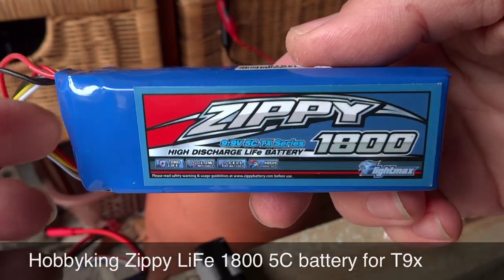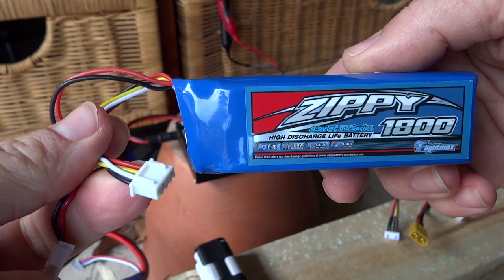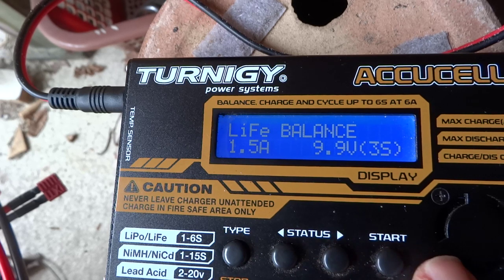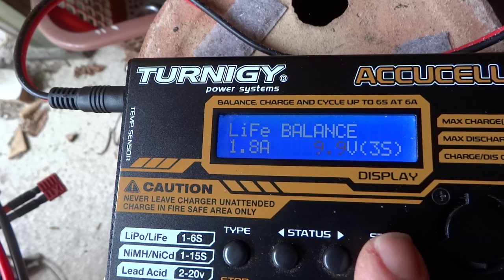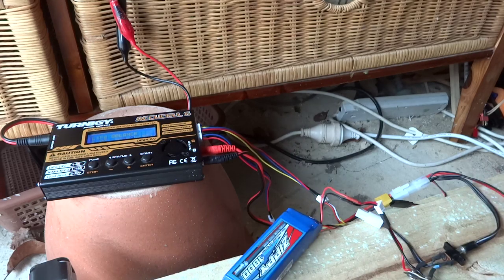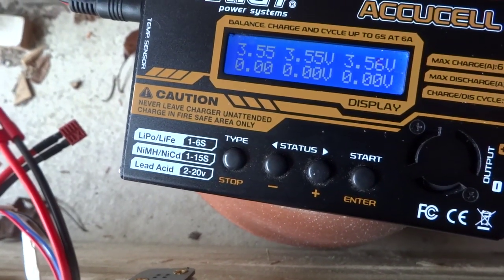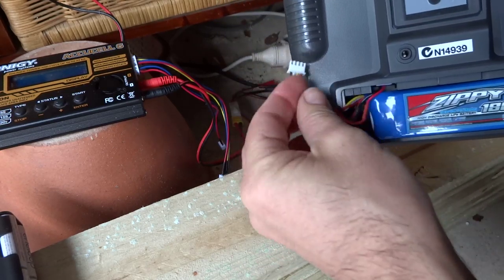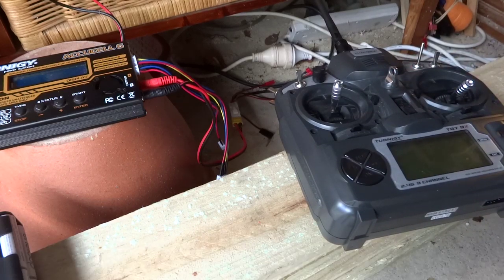Charging LiFe Tx Battery With Accucell 6 Hobby King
Using the Turnigy charger to charge the 1800 mah Life 5C battery  for use in the Turnigy 9x transmitter. Only the5C battery will fit.
Turnigy 9x Transmitter and Receiver (Aus)